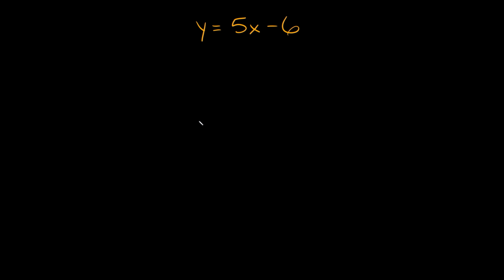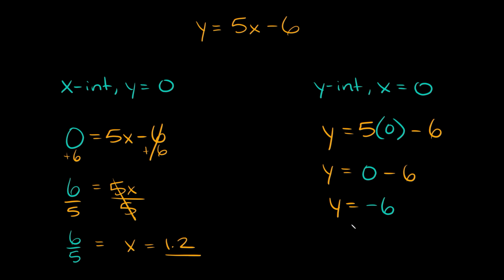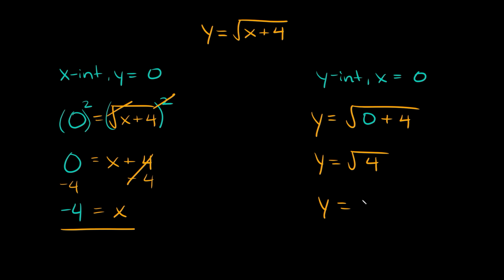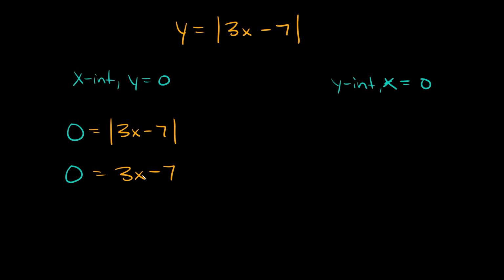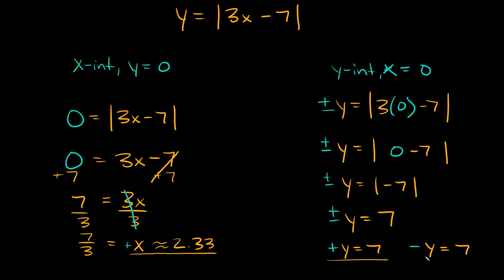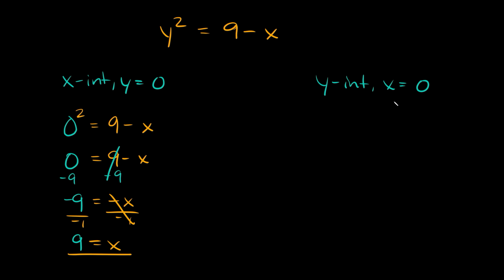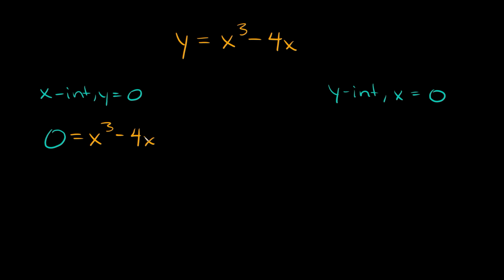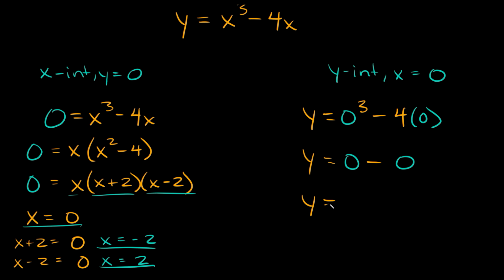Find X & Y Intercepts of Equations | Eat Pi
In this video, I teach you how to find the x-intercept and y-intercept of several different types of equations including linear, square root, absolute value, quadratic, and cubic.

0:00 - Find the intercepts of y=5x-6
2:06 - Find the intercepts of y=sqrt(x+4)
3:43 - Find the intercepts of y=|3x-7|
8:11 - Find the intercepts of y^2=9-x
9:52 - Find the intercepts of y=x^3-4x